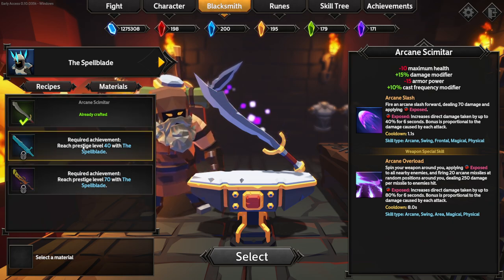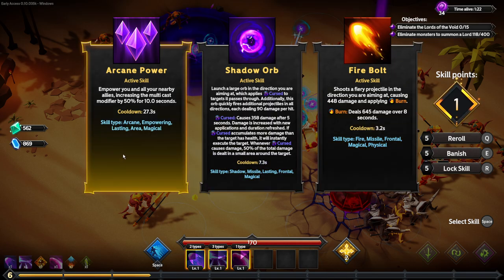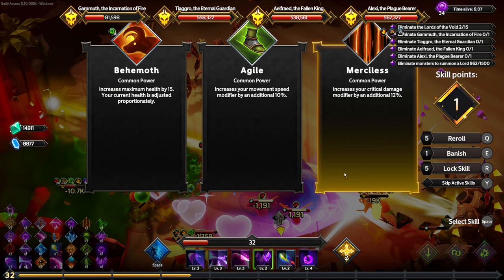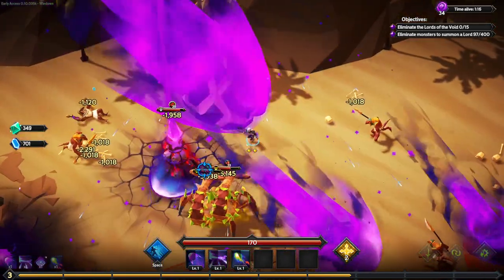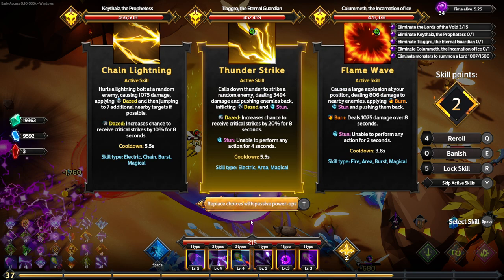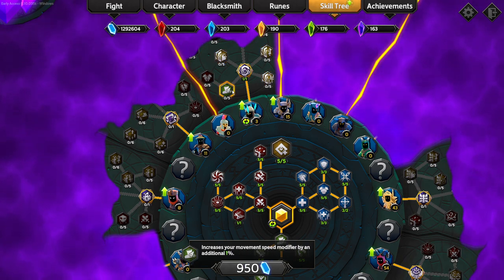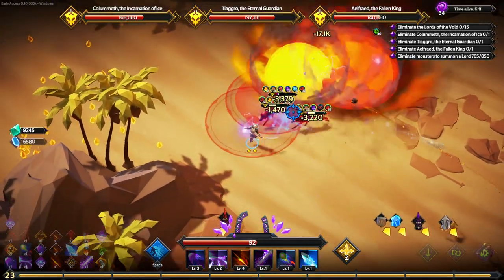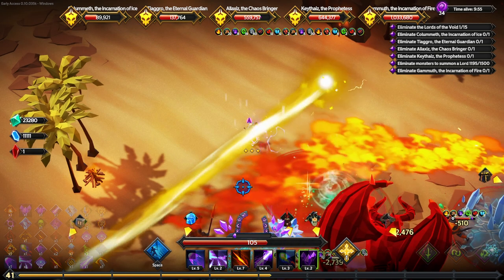THIS GAME HAS GOTTEN HUGE UPDATES - Spellblade - Early Access - Soulstone Survivors - Ep. 27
Soulstone Survivors Gameplay Walkthrough Commentary Let's Play